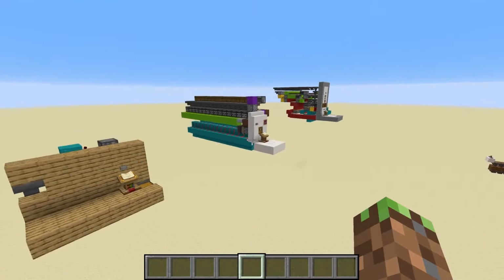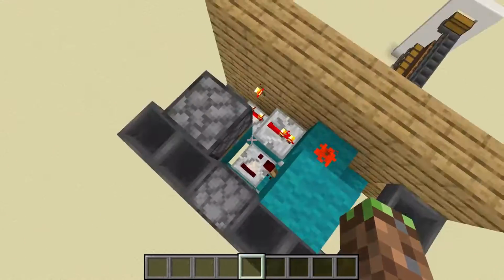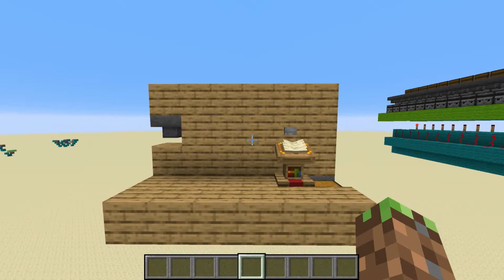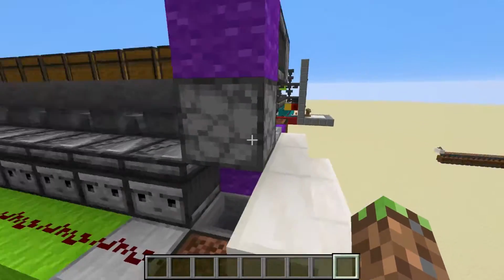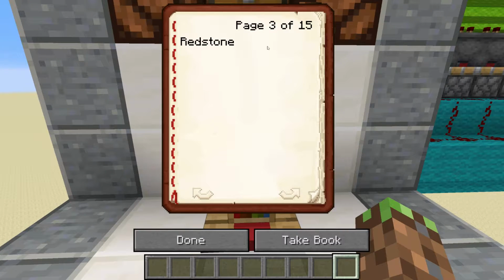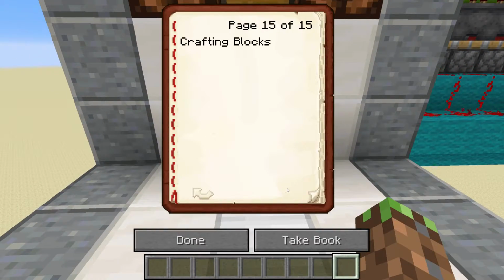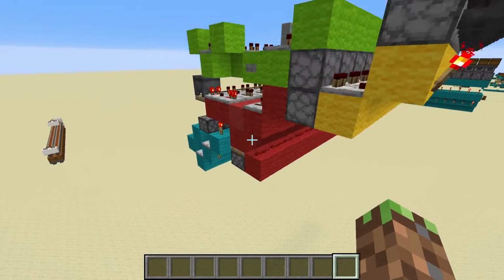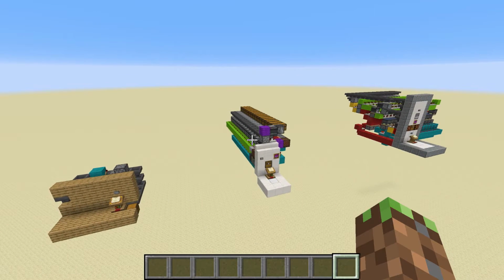MORE Interesting REDSTONE Uses For The Lectern!